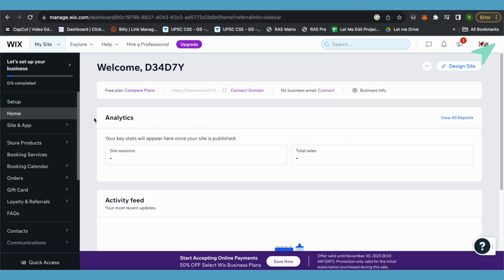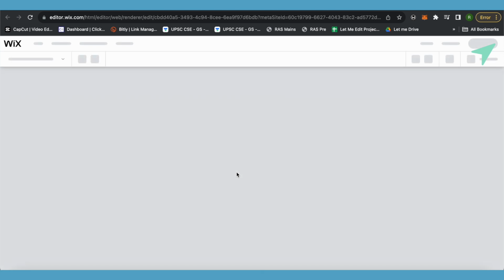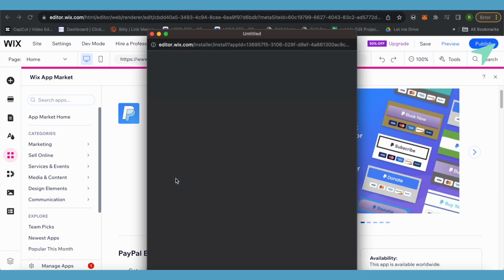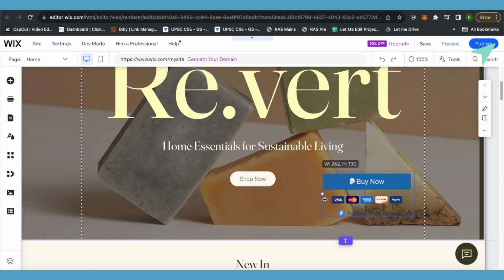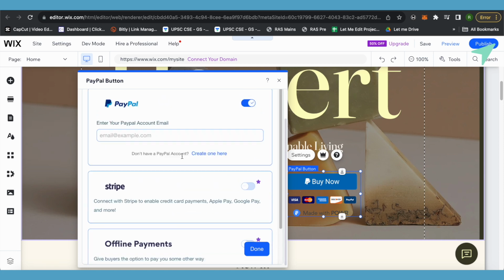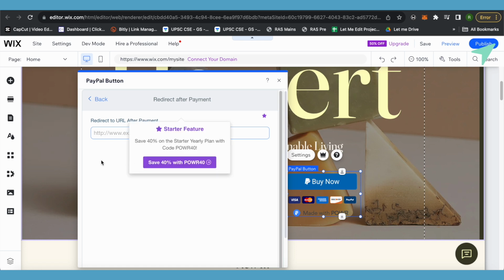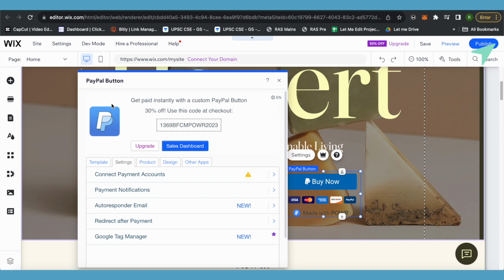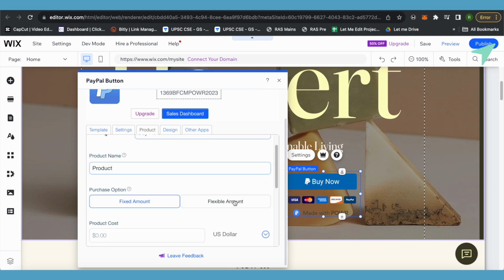How To Accept Online Payments On Wix For FREE (2025) Step By Step Tutorial